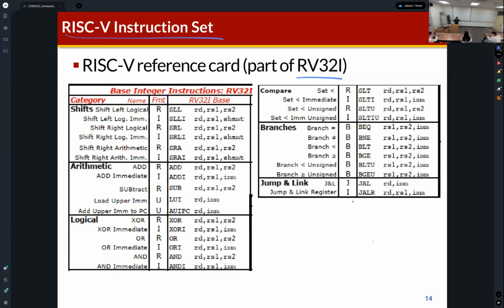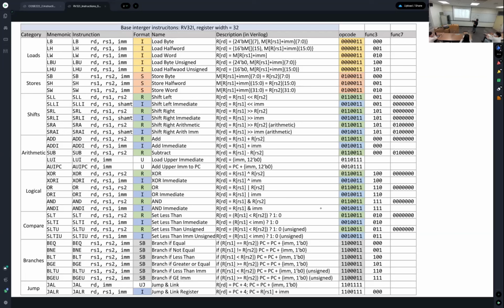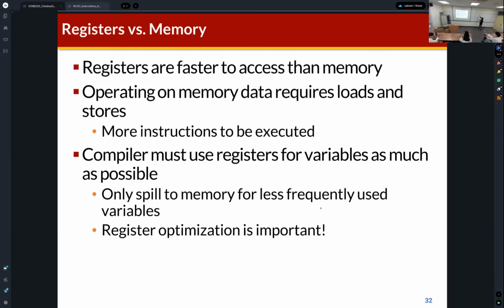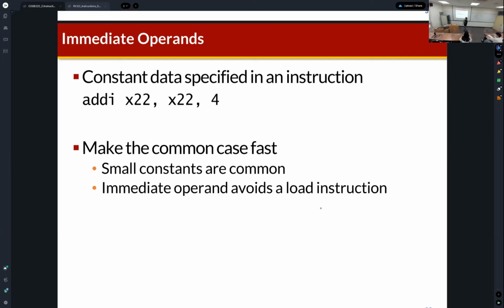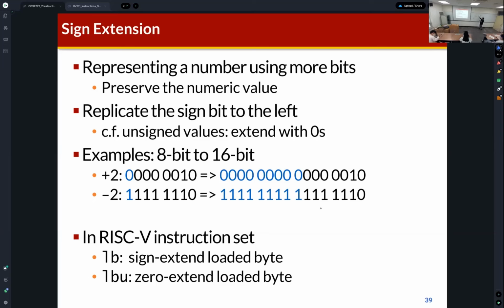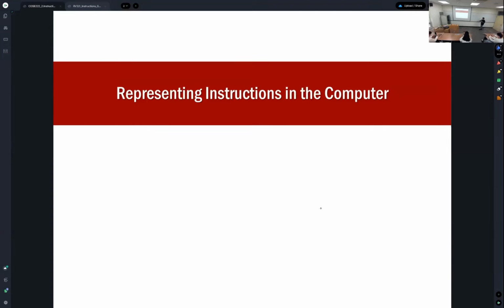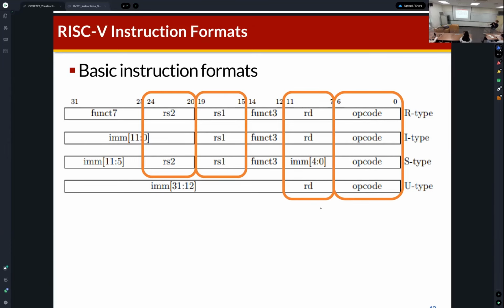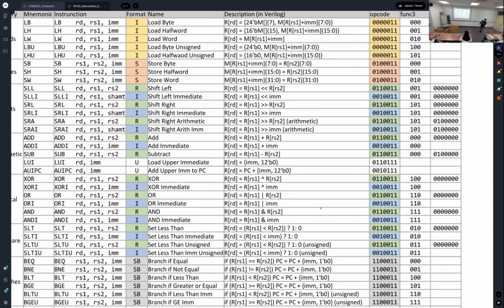COSE222 - Immediate Operands and Encoding Rules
Day 08 - Immediate Operands and Encoding Rules